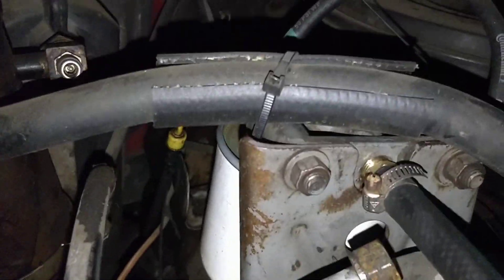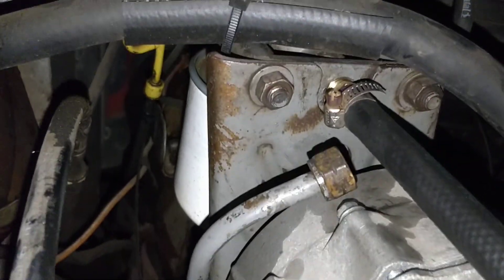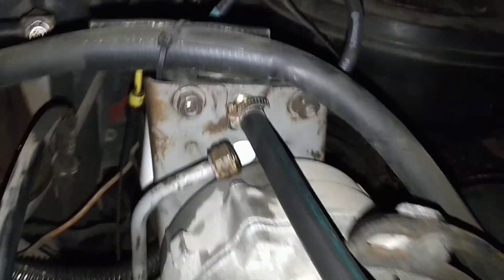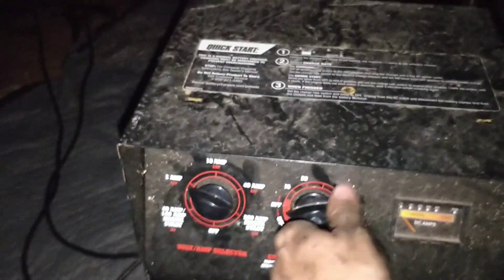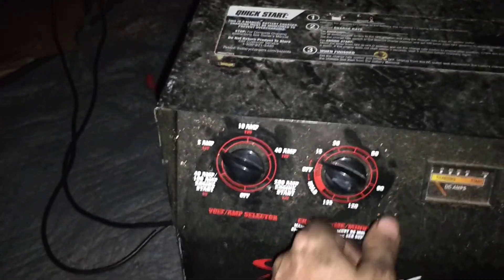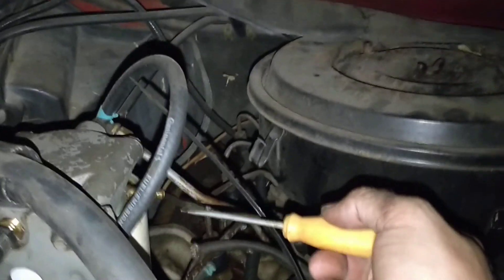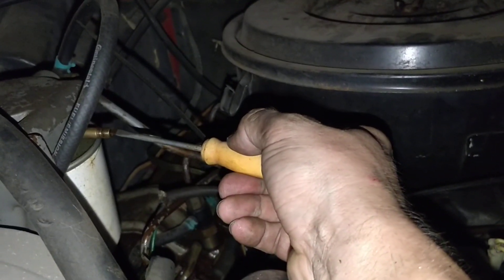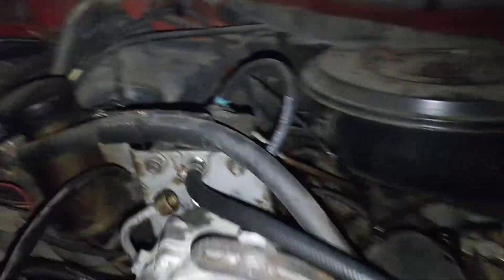Ford Diesel electric fuel pump conversion Part 6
We have fuel pressure!

Fuel Pump